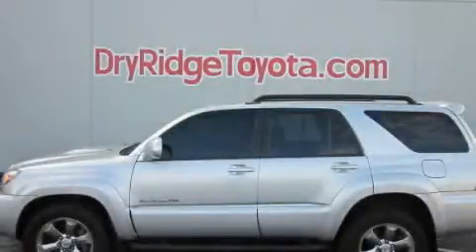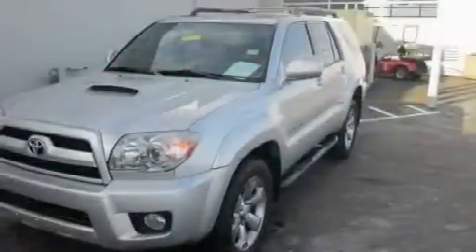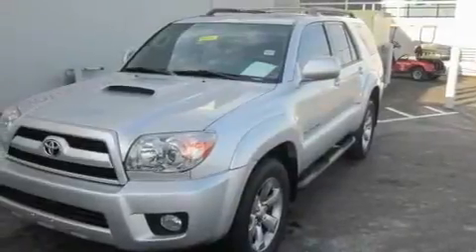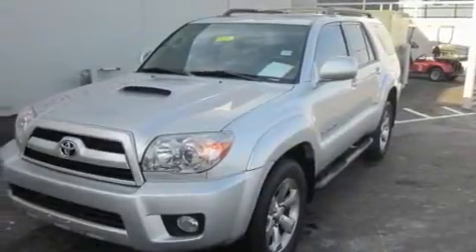2009 Toyota 4Runner KY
Year : 2009

 Make : Toyota

 Model : 4Runner

 Engine : 4L 6-Cylinder

 Trans . : automatic

 Exterior : Titanium Metallic

 Miles : 34,680

 Interior : Stone

 18 Taft Hwy

 2009 Toyota 4Runner  KY